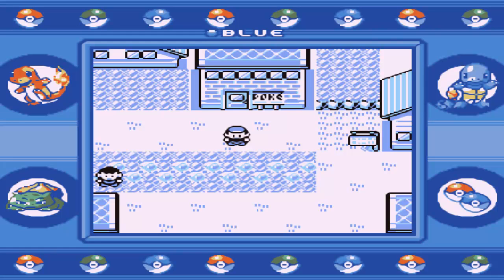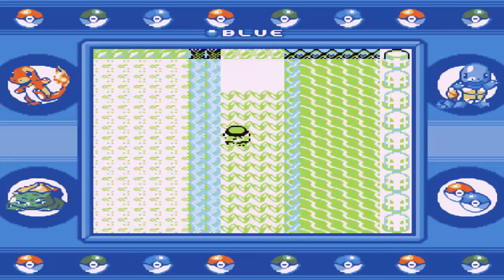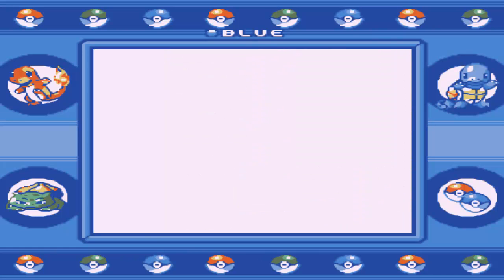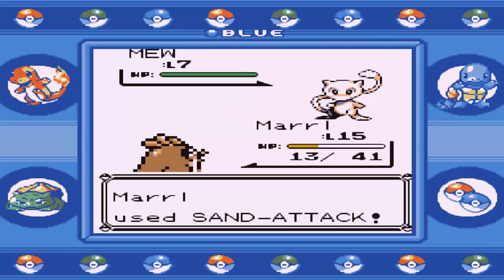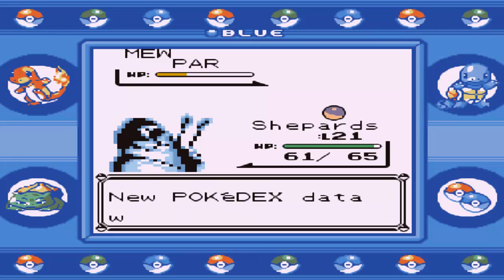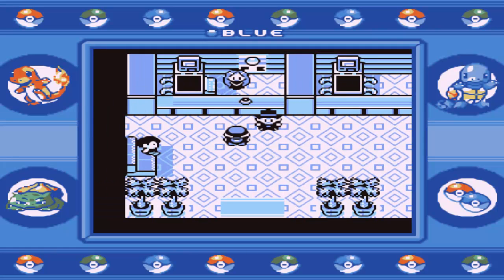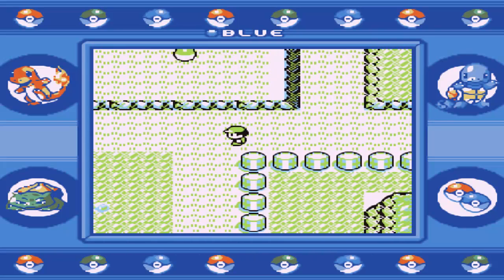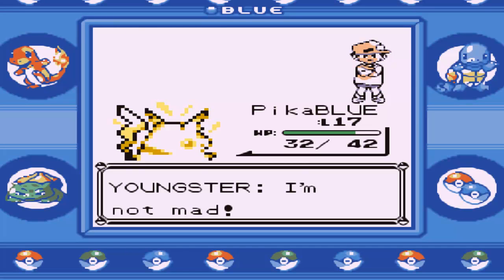Lets Glitch Pokemon Red/Blue/Yellow w/Yus: Catching Two Mew's :D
First Episode of glitches and Yus and I go back to the old gens to catch 2 Mews not just 1 :D :D :D

Yus is gonna be co-hosting this with me if you guys are curious.

Enjoy!! :D :D :D